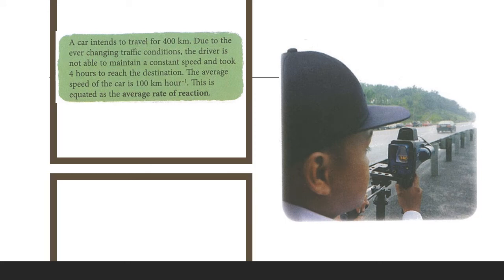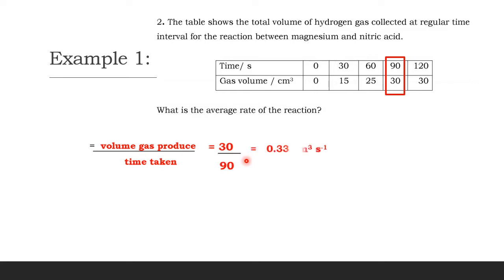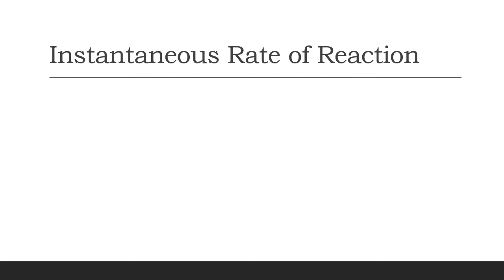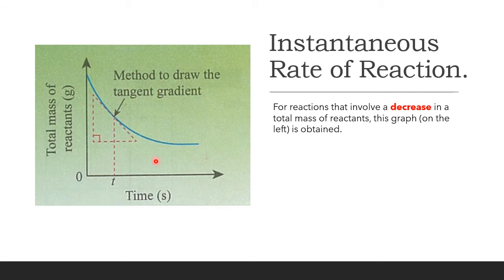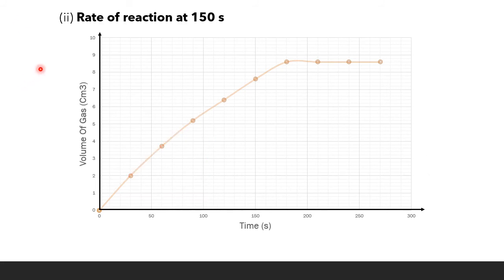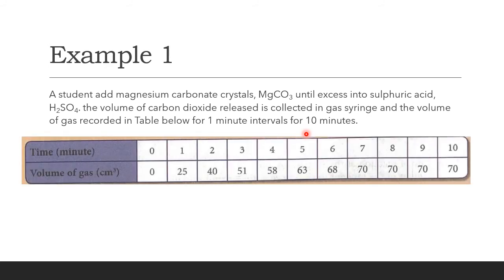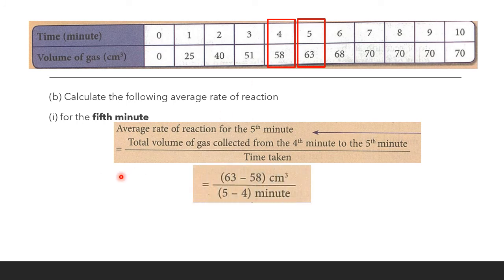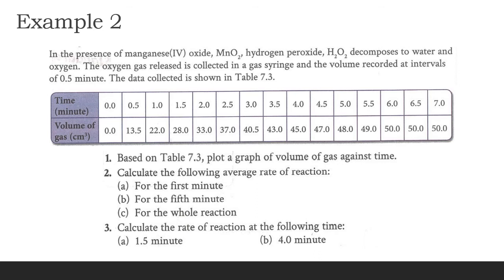CALCULATING AVERAGE RATE OF REACTION AND INSTANTANEOUS RATE OF REACTION